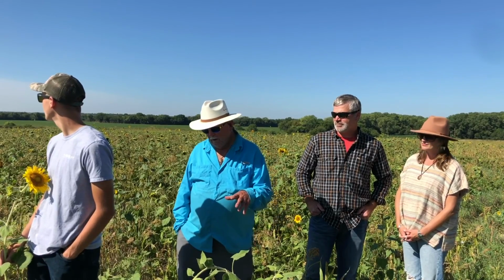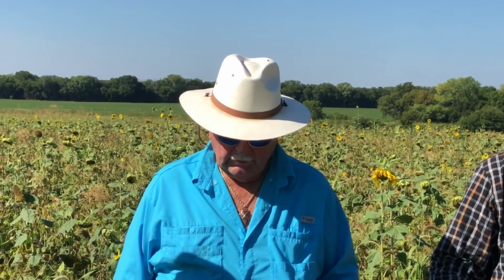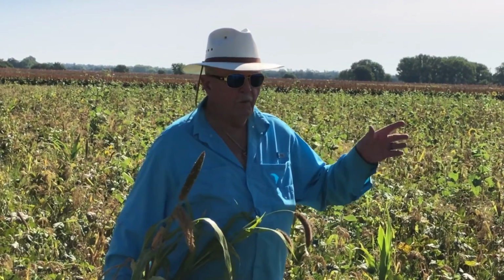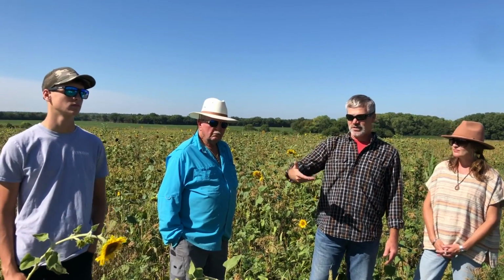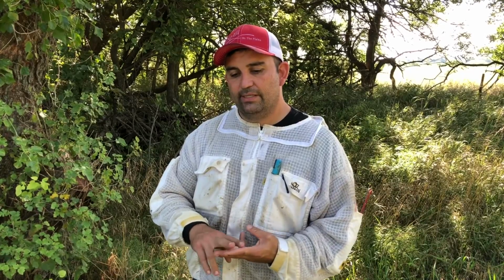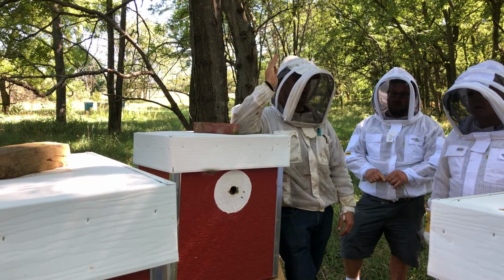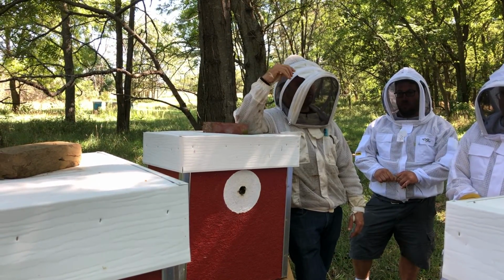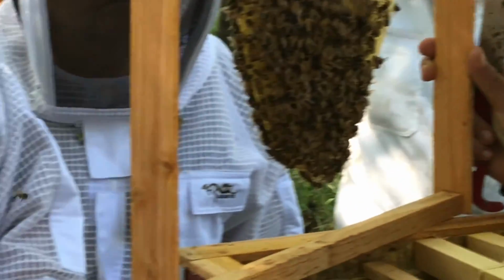Santa Fe Trail Farms Cover Crops, Soil Health and Honeybees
Joe Swanson, Darin Brunk. Tove Brunk, Eli Brunk and Jorge Garibay discuss the soil and honeybees.